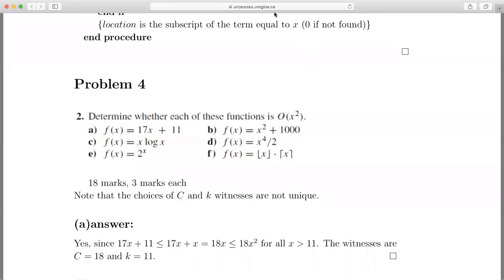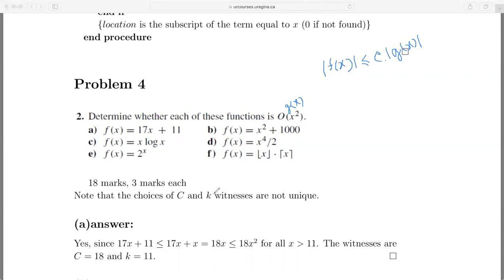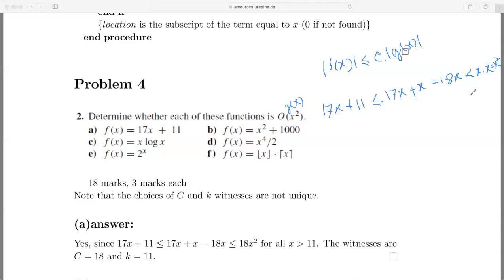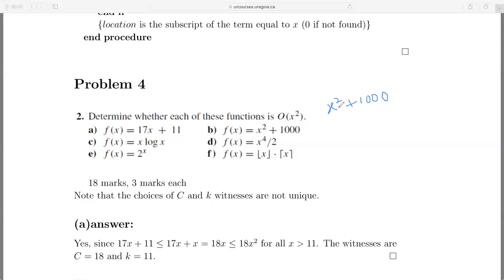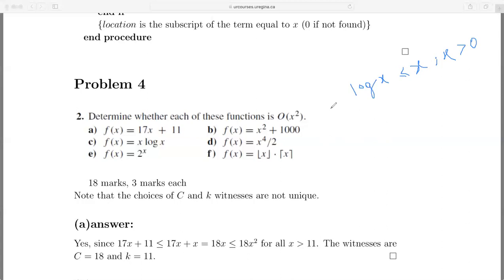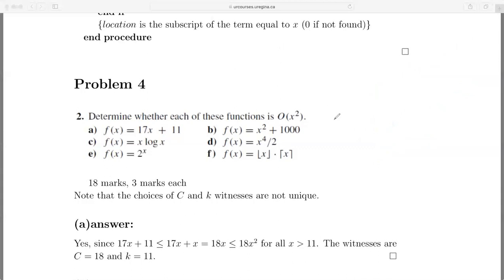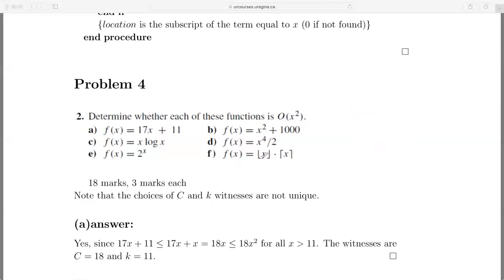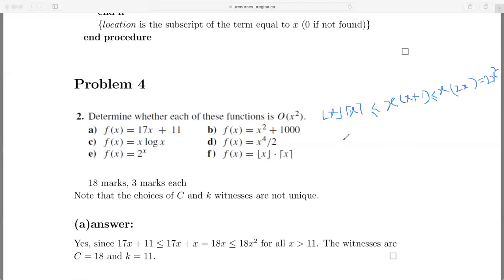O(x^2) example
Step by step explanation of how to determine whether a given function is O(x^2).